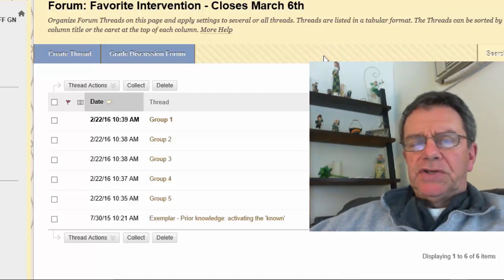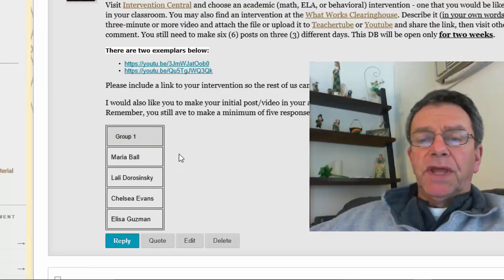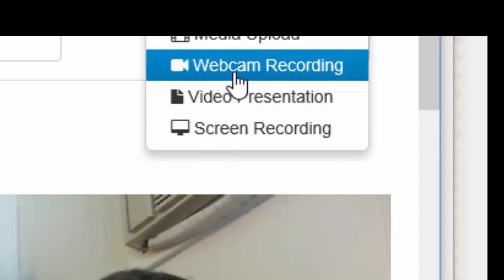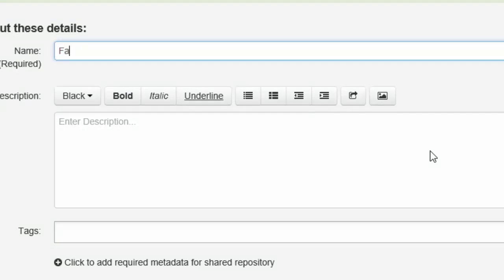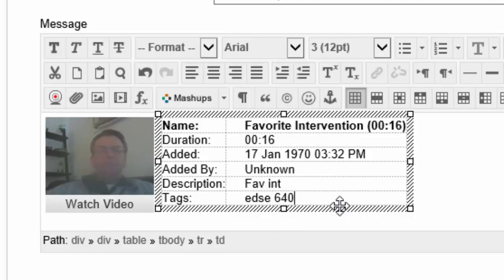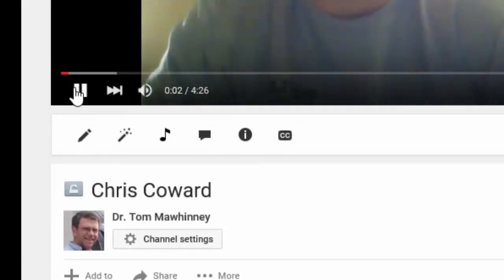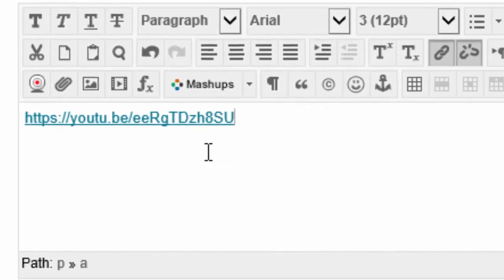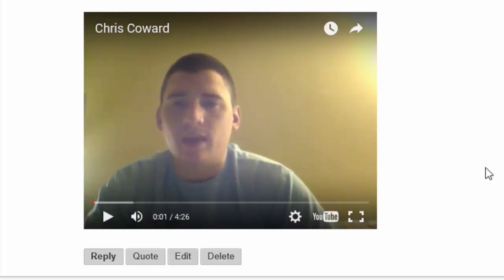Embedding videos in Blackboard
This video will show you how to record and embed a video using Kaltura or uploading to YouTube.